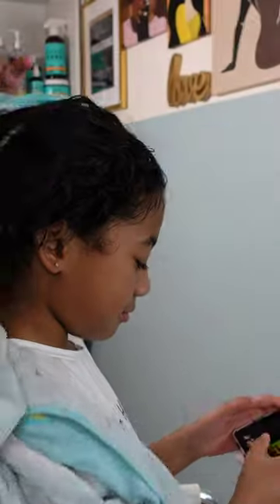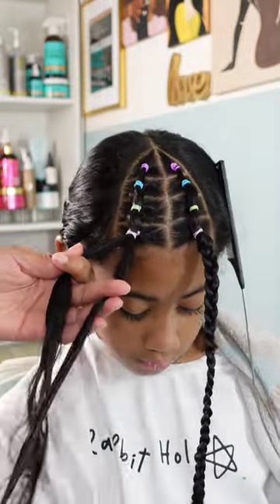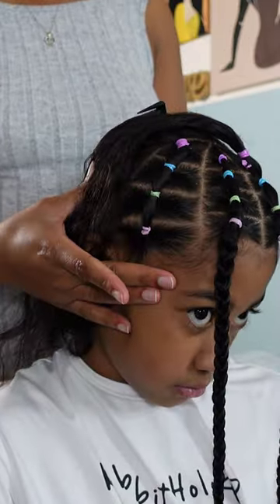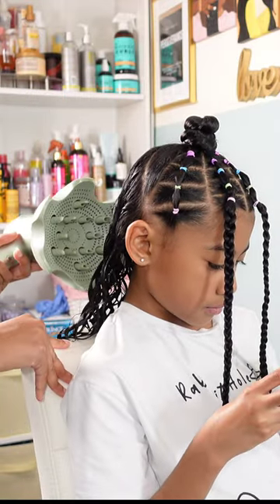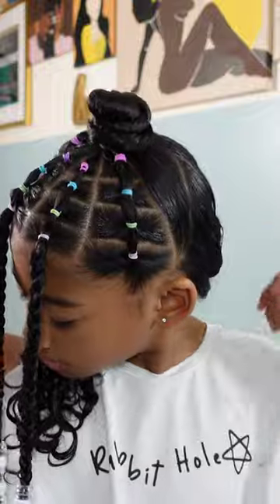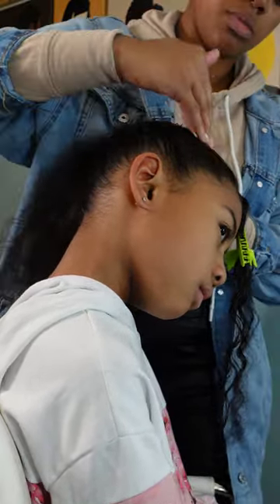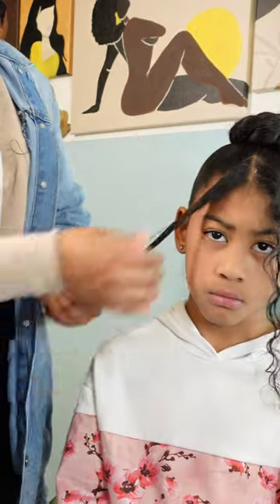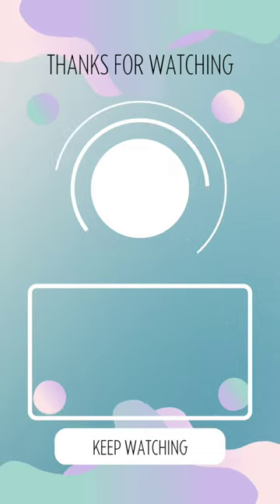How to Cute Bun Hairstyles for Curly Hair |PONPON SISTERS